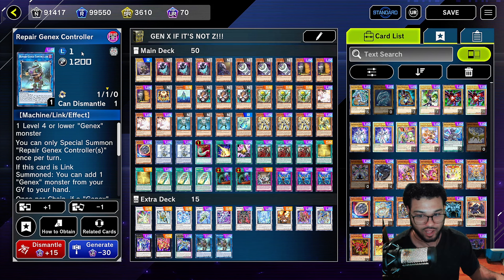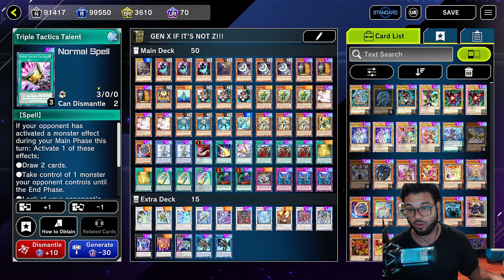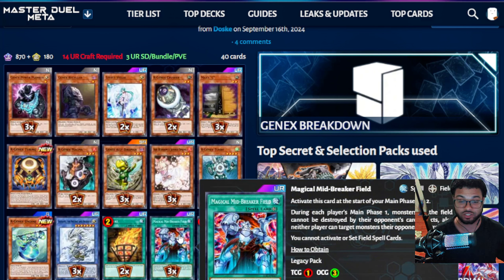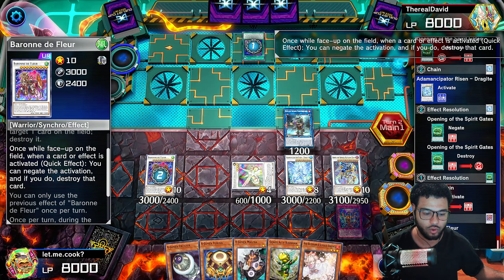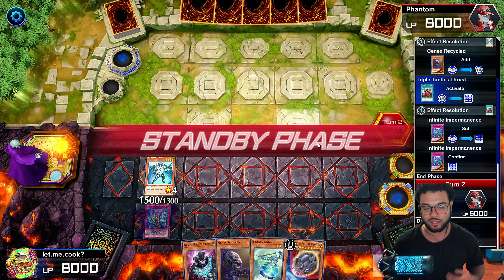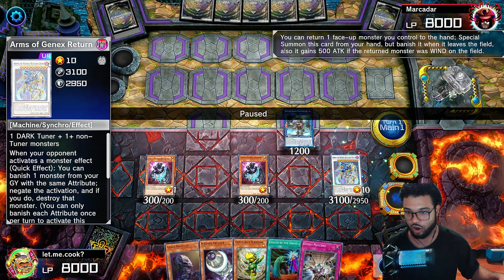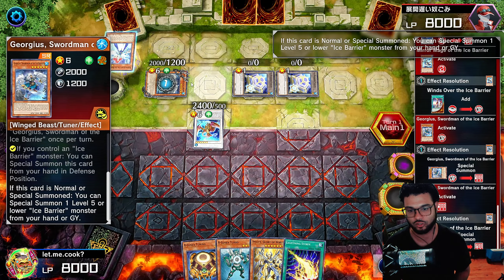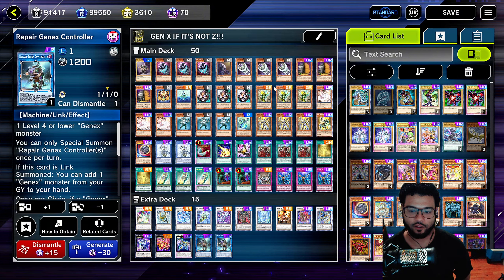GENEX!!! | *THIS DECK* | IS ABSOLUTLY BUSTED!! | UNLIMITED NORMAL SUMMONS [AND INSANE TURN 1 BOARD!]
Hello guys!

The new pack just came out with the new Genex support!! This deck is busted!!! So I decided to showcase it for you guys today. Reminder: The deck is busted, but it's also a glass cannon, so take that as you will. I hope you guys enjoy the content.